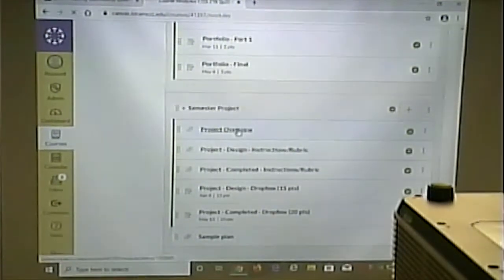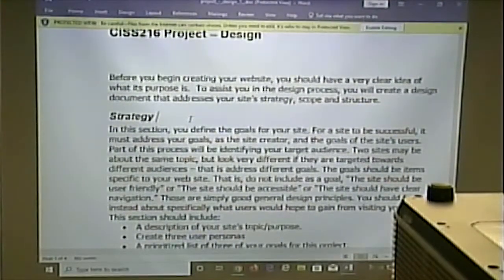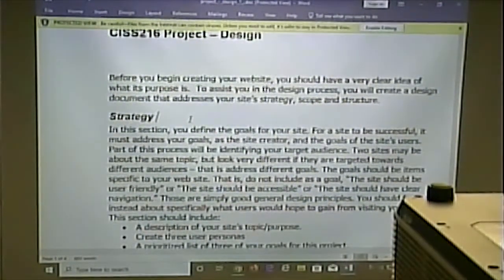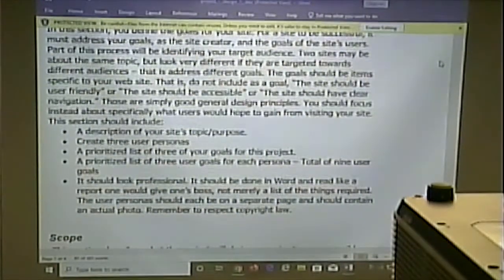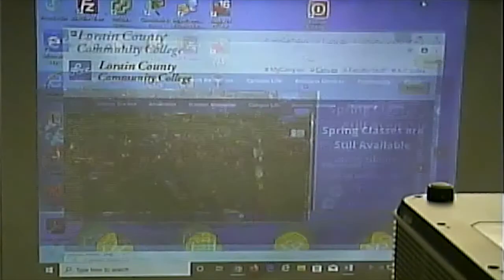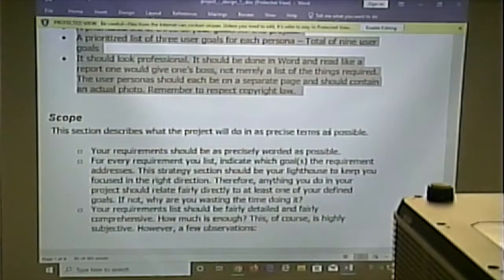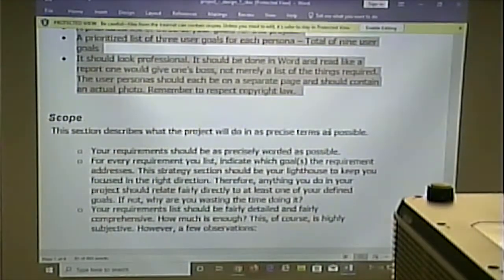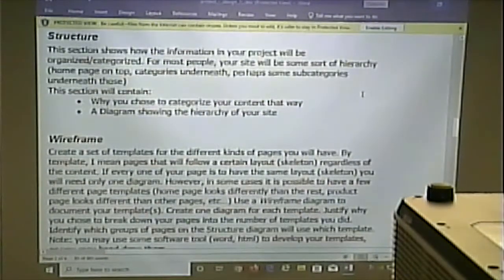CISS216 - Spring 2020 - Web Development - Week 5, Lecture 1 - February 18, 2020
Project Design